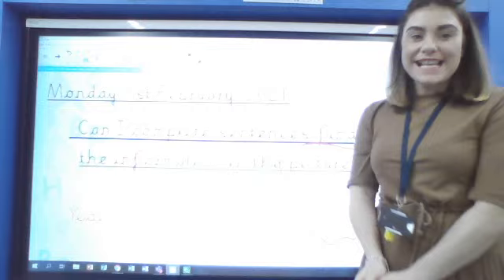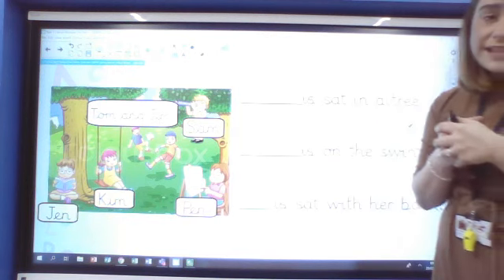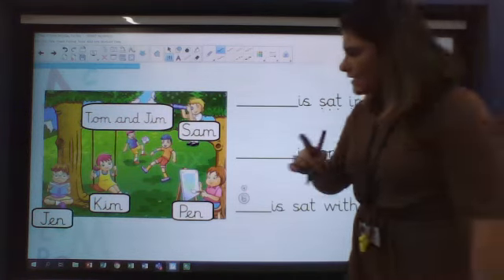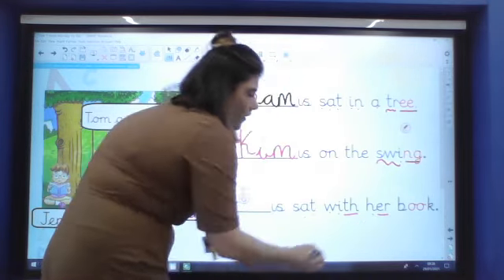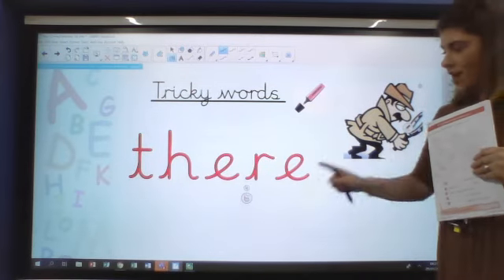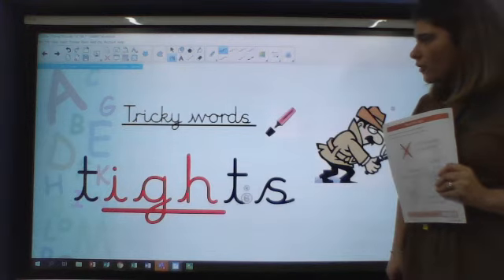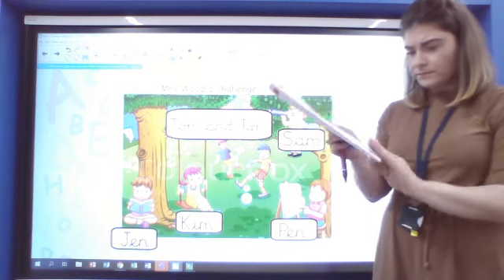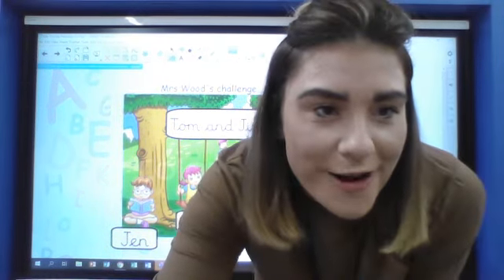1st Feb Year 1 comprehension